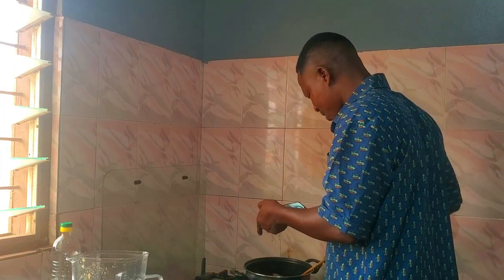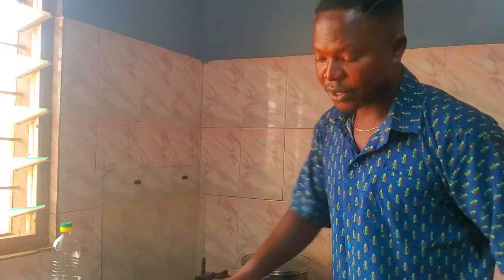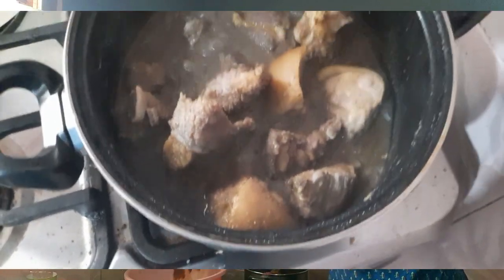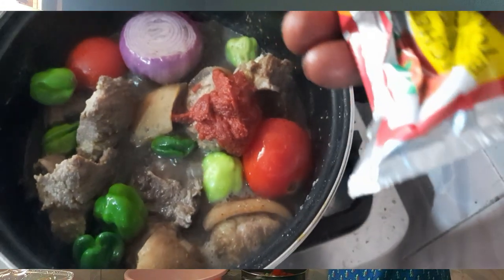It Happened Again, She Couldn't Resist it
Published On 20th March, 2022

Guys, So, I had to cook light soup for my wife for the first time since we dated, and married and I tell you what, she couldn't resist it.

I actually cooked it to surprise her but she started eating even before I came.